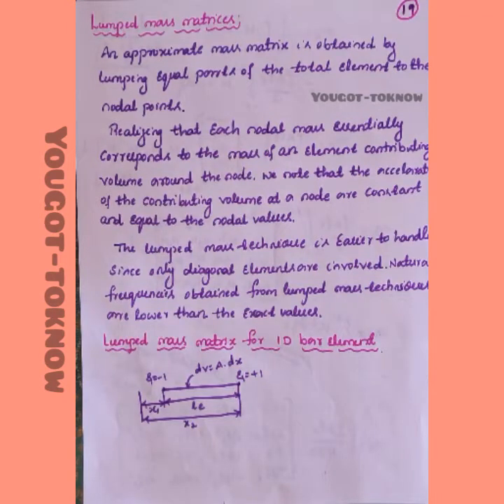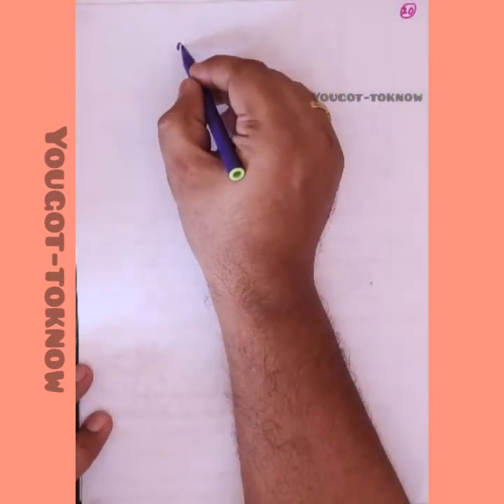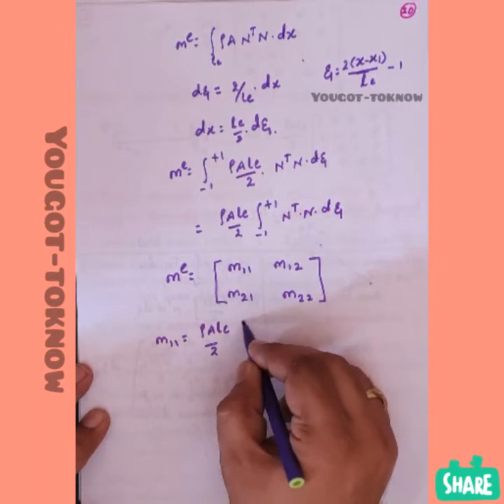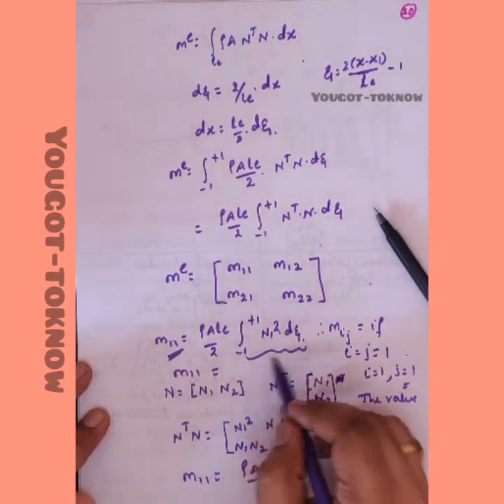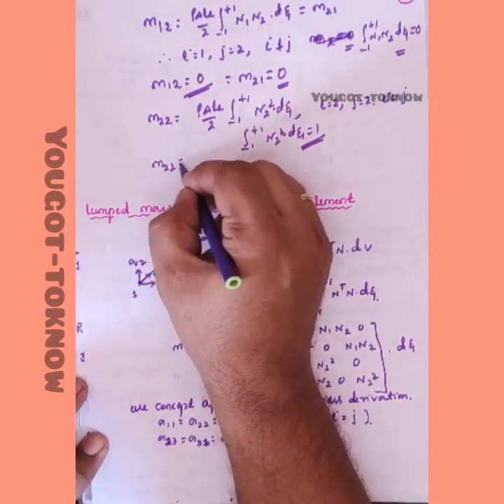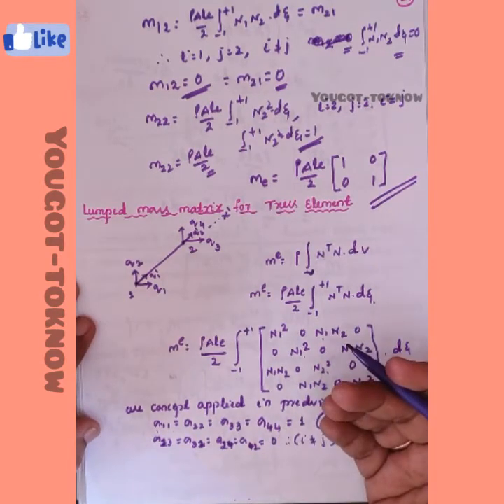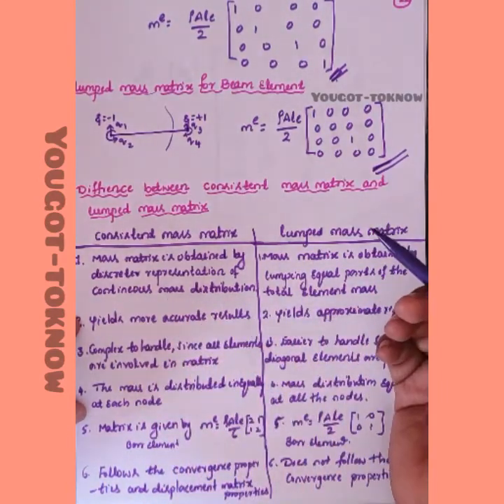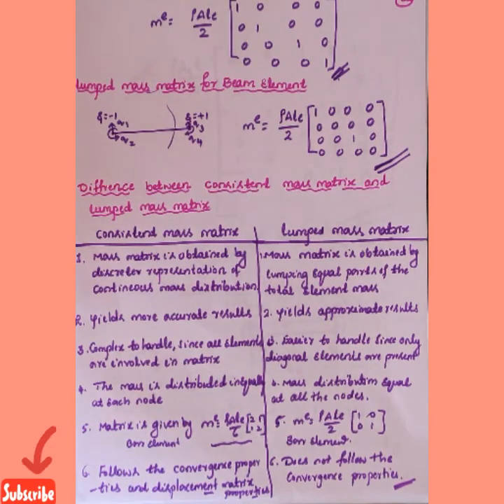Lumped Mass Matrix Lecture